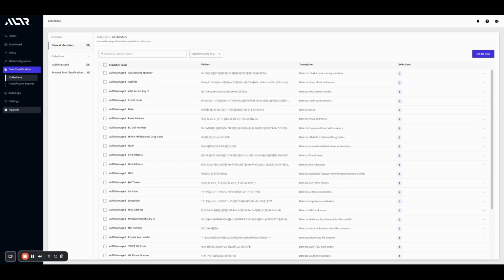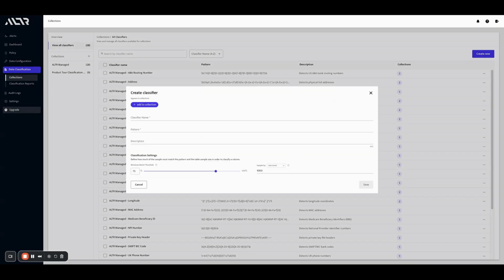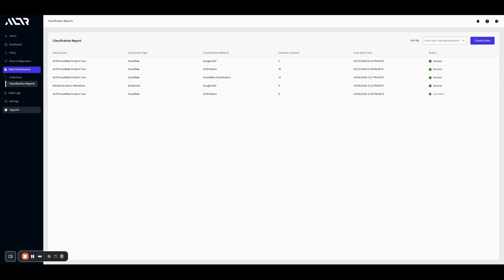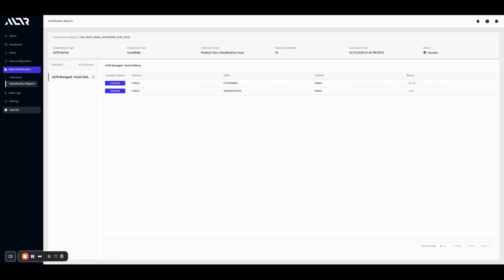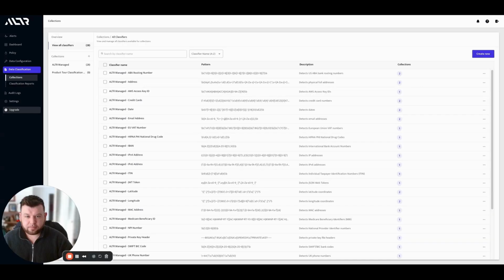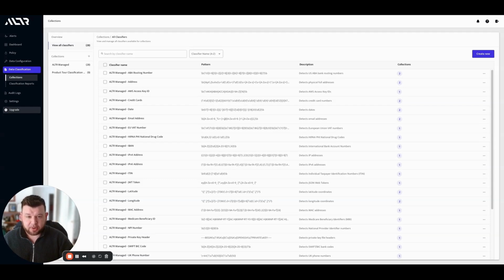Product Demo: Native Data Classification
ALTR’s Native Data Classification gives security teams full control over how sensitive data like PII, PHI and PCI is identified—accurately, consistently, and without compromise across modern cloud environments.